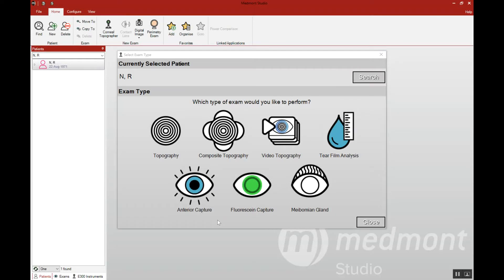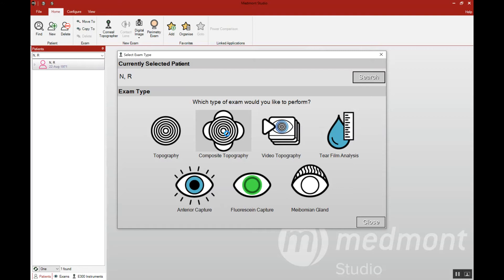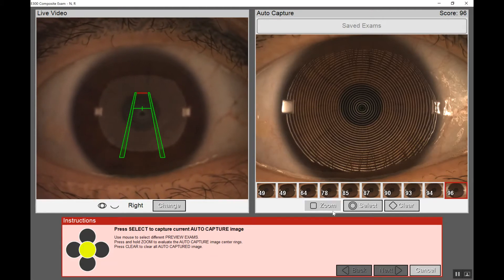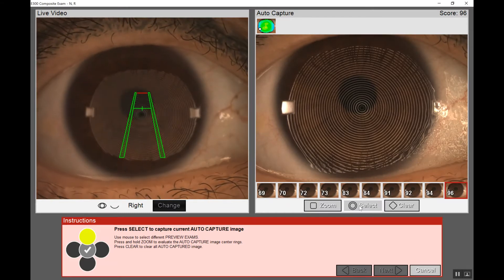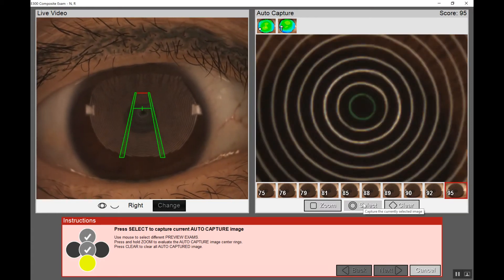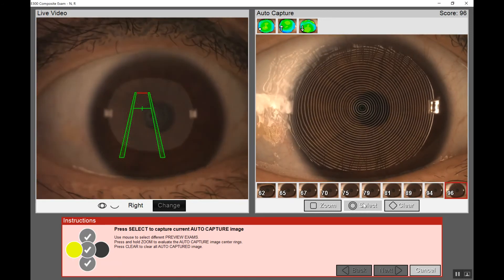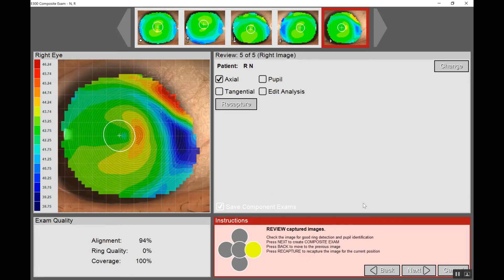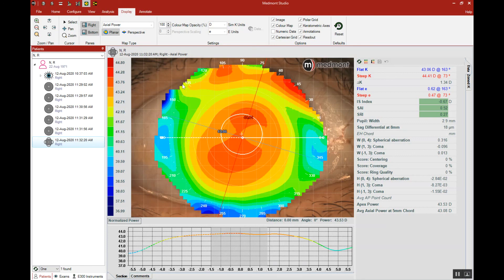How-To | Use Composite Topography (Studio 7)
This video shows you how to use the composite eye feature in Medmont Studio 7